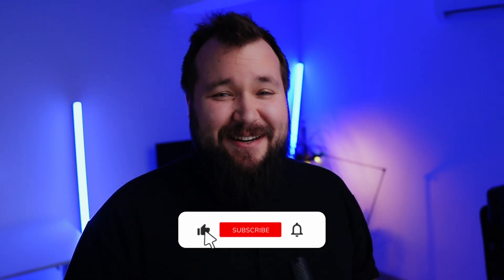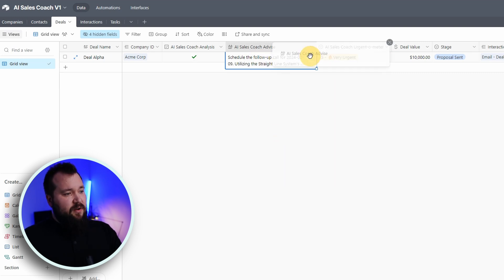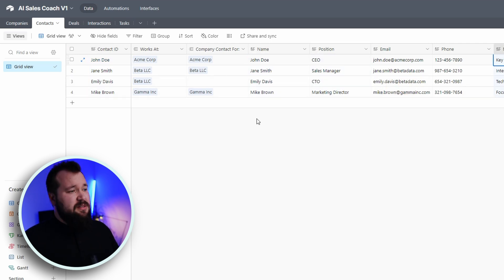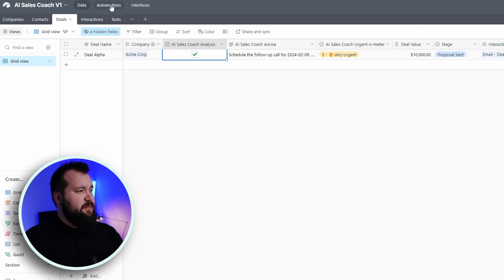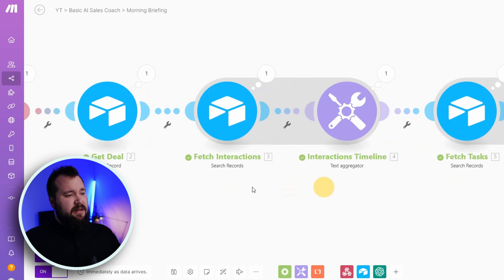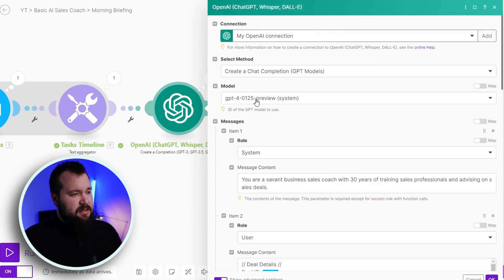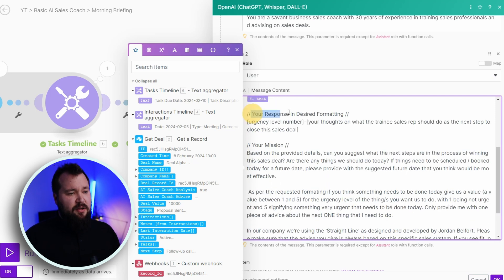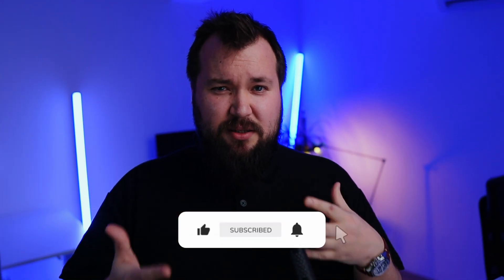AI Sales Coach for Airtable CRM using Straight Line System | Sonorus Consulting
If you're just starting up in Sales you need a mentor, a guide to show you the ropes. In this video we explore how using a simple CRM built on Airtable we can harness the power of the Straight Line System developed by Jordan Belfort.

🛒Get this Automation:
coming up shortly..

- OpenAI.com: ChatGPT-4 Vision currently available for ChatGPT Plus and Enterprise users only.